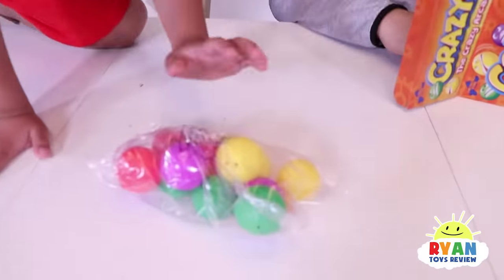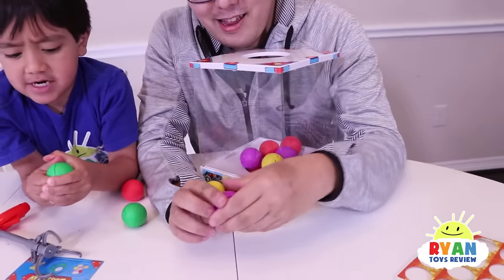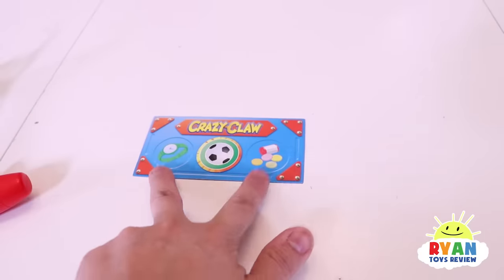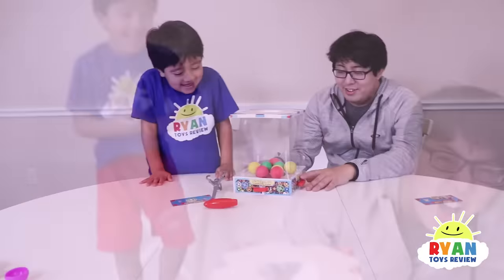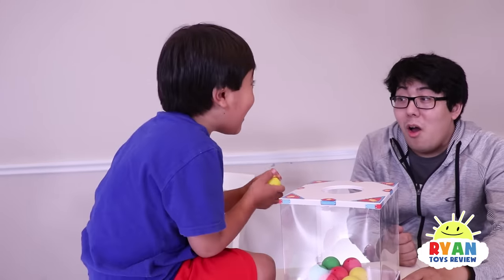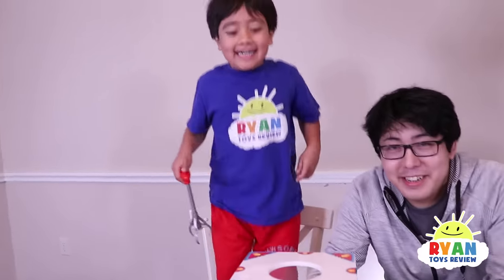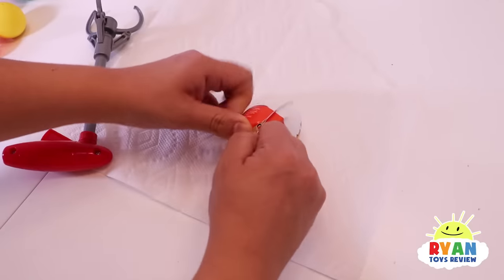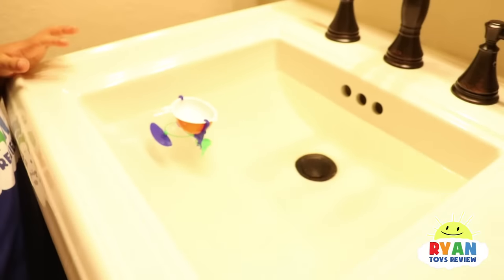Ryan plays Crazy Craw Machine with Kinder Eggs Surprise Toys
Ryan plays Crazy Craw Machine with Kinder Eggs Surprise Toys! For Family Game night, Ryan, Mommy, and Daddy plays a fun kids board game to try to find surprise toys inside the ball! Then we play with Kinder eggs! Kids control the arcade action using the Giant Claw Grabber! Collect three prize token to win the game!